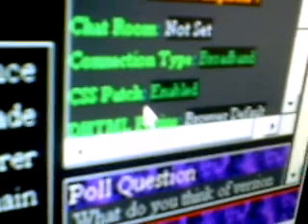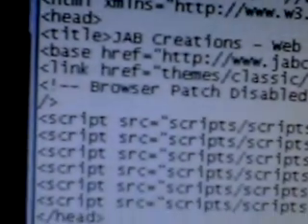Internet Explorer 8 (IE4~8 reviewed)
What to expect in IE8.